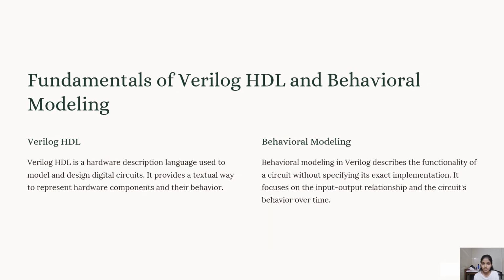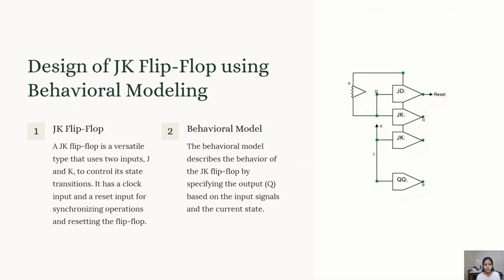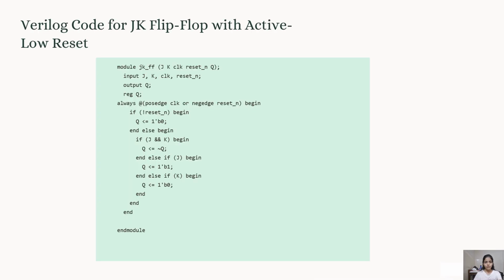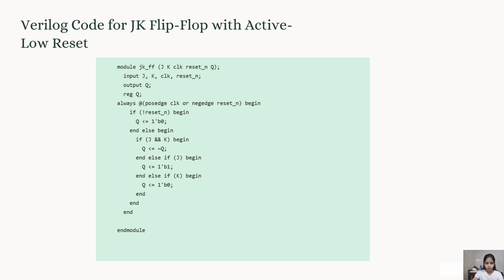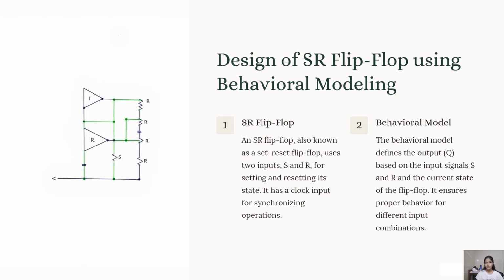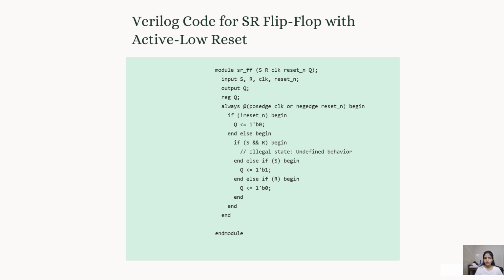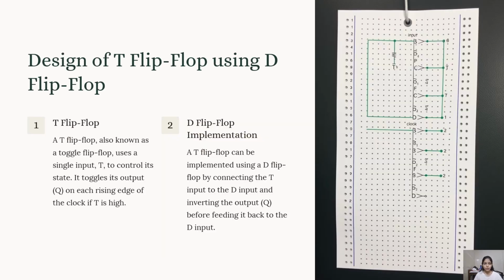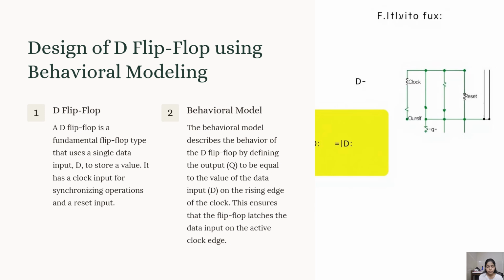Digital system designing using verilog